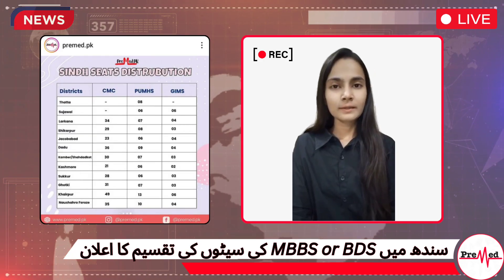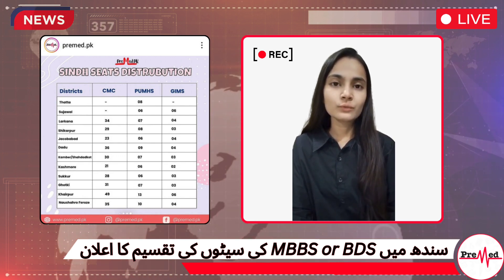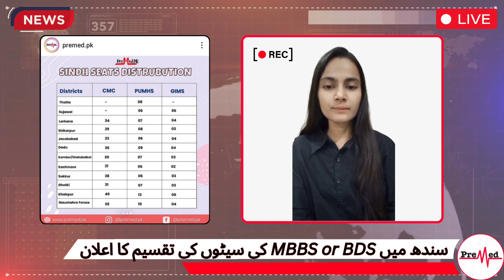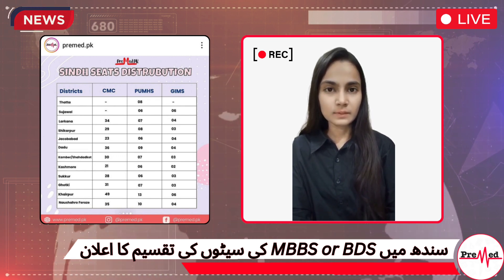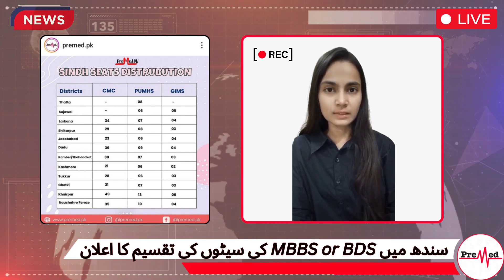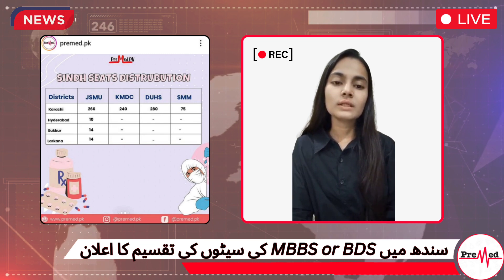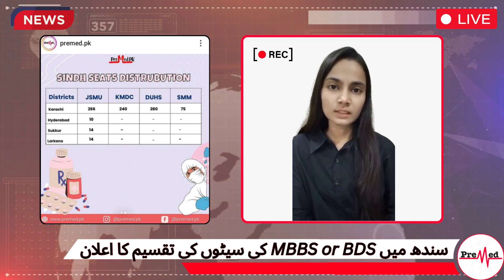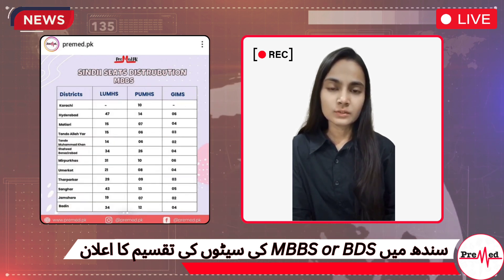Sindh MBBS and BDS Seat Allocation: Your Ultimate Guide to Success! 🚀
Welcome to the PreMed.PK YouTube channel, your go-to destination for valuable insights and guidance on the journey to becoming a medical professional.
In our videos, we cover a wide range of topics, from MCAT and entrance exam tips, to med school interviews and admissions guidance.